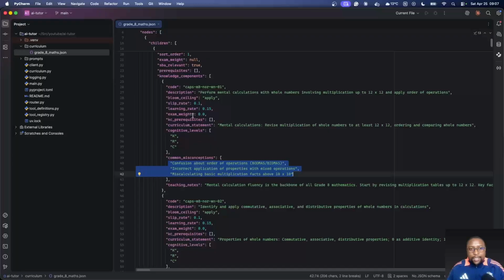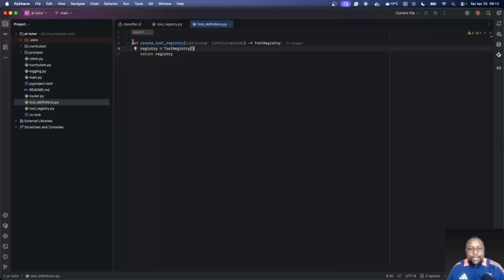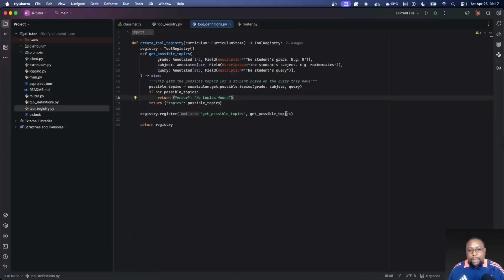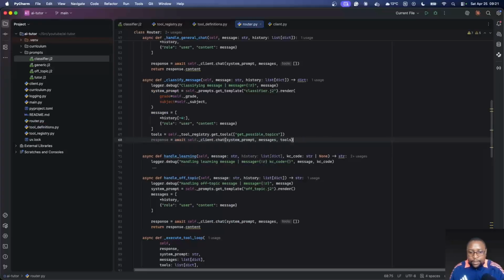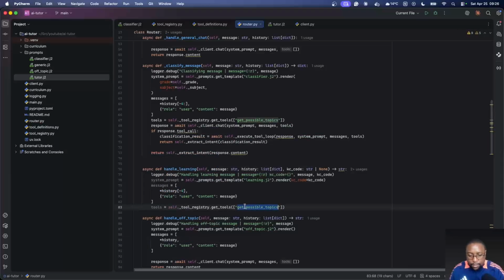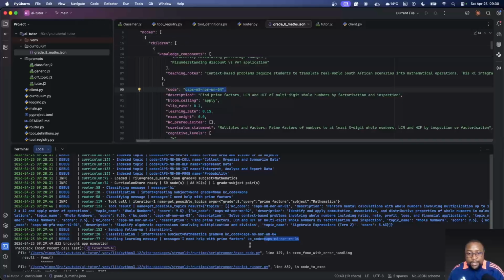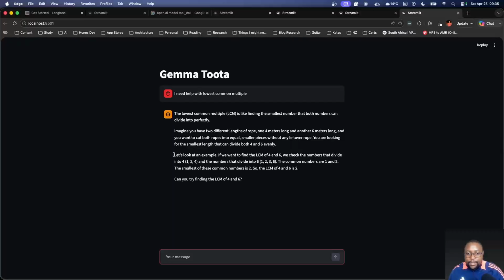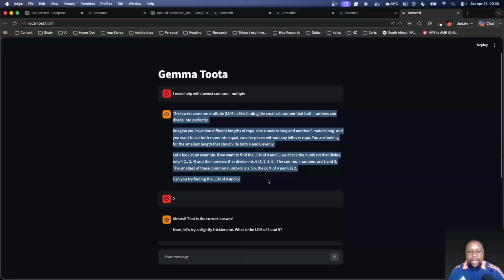Grounding my Gemma 4 powered tutor to follow a curriculum using tool calling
In this video, I add tool calling to the Gemma 4-powered AI tutor. This will help it teach students curriculum-aligned content.